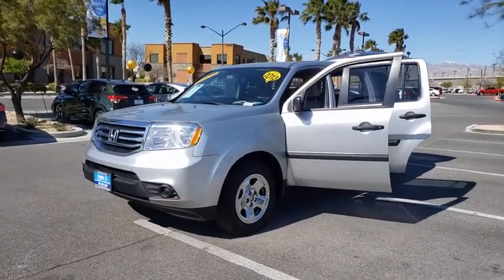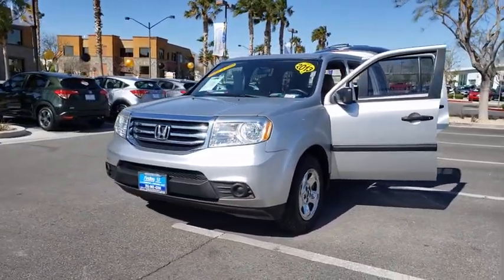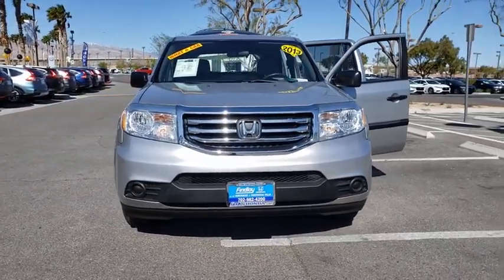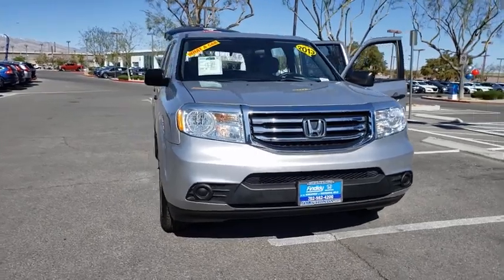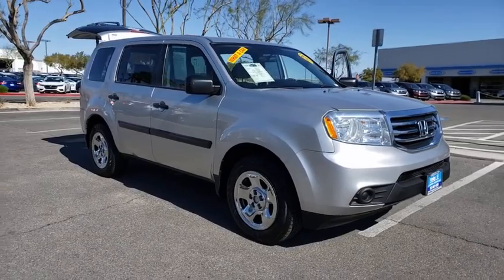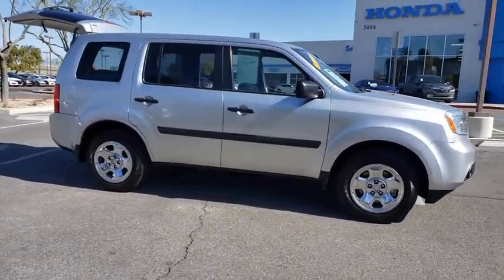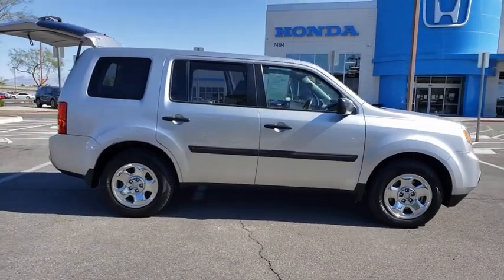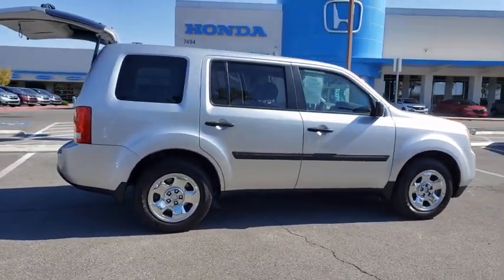2013 Honda Pilot Las Vegas, Centennial Hills, Henderson, Pahrump, Flagstaff, NV 20075A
Alabaster Silver Metallic Used 2013 Honda Pilot Available in Las Vegas, Nevada at Findlay Honda Northwest. Servicing the Centennial Hills, Henderson, Pahrump, Flagstaff, NV area.

Welcome to Findlay Honda of Centennial Hills. We recognize that it's New to You! All of our vehicles are hand picked and inspected and come with a 100% guarantee for 30 days. This vehicle includes the following options:brbrBACK UP CAMERA, USB, BLUETOOTH, NEW BRAKES FRONT, 4 NEW TIRES, NEW BRAKES REAR, BRAKE ROTORS RESURFACED, ALL NEW CABIN AND A/C FILTERS, NEW WIPERS, FRESH OIL CHANGE, TIMING BELT REPLACED, PURCHASE WITH CONFIDENCE, REALLY NICE SUV, CHECK OUT THE EXTENSIVE RECONDITIONING PERFORMED ON THIS VEHICLE BY CLICKING THE CARFAX ICON.brbrClean CARFAX. Alabaster Silver Metallic 2013 Honda Pilot LX FWD 3.5L V6 SOHC i-VTEC VCM 24V 5-Speed AutomaticbrbrbrPriced below KBB Fair Purchase Price! Odometer is 1253 miles below market average!brbrbrAwards:br * 2013 IIHS Top Safety Pick * 2013 KBB.com 10 Best Used SUVs Under $20,000 * 2013 KBB.com 10 Best Used Midsize SUVs Under $15,000 * 2013 KBB.com Brand Image AwardsbrKelley Blue Book Brand Image Awards are based on the Brand Watch(tm) study from Kelley Blue Book Market Intelligence. Award calculated among non-luxury shoppers.  Kelley Blue Book is a registered trademark of Kelley Blue Book Co., Inc.brCall us today to schedule your VIP Test Drive!